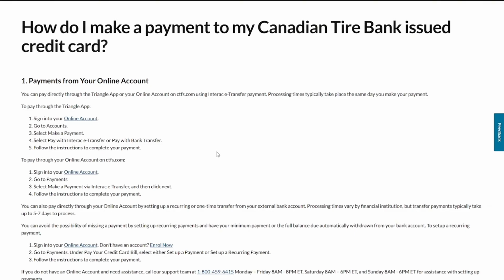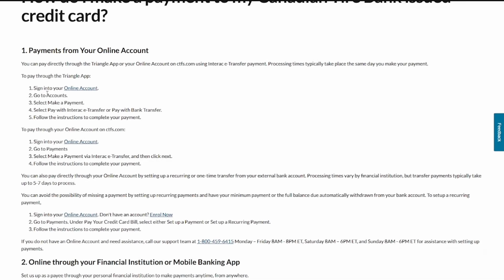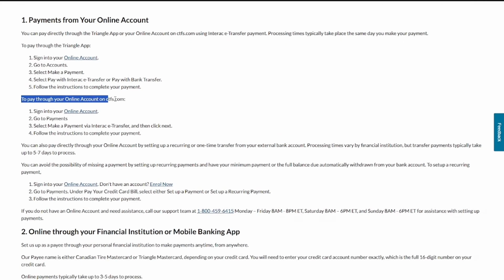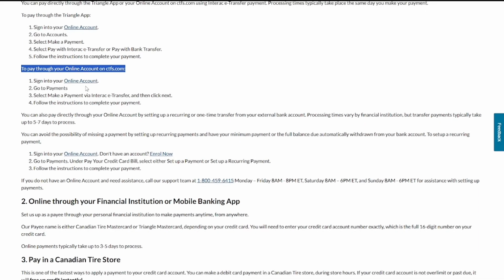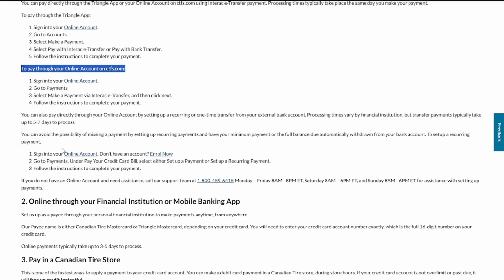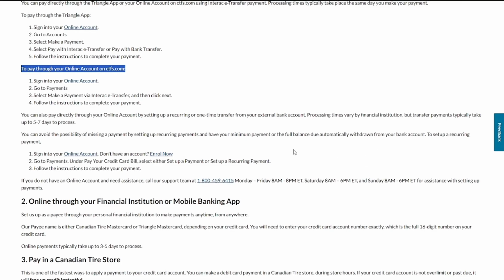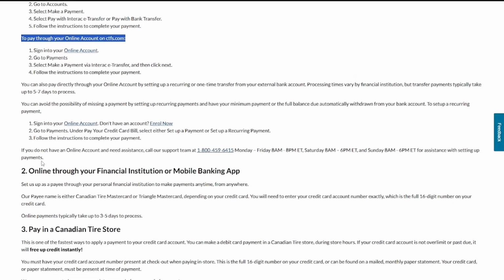How to Pay Your Canadian Tire Credit Card Bill Online 💳 | Complete Guide 2026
Need to pay your Canadian Tire Credit Card bill online in 2026? 💳 Don’t worry! In this video, we’ll walk you through step by step how to make a secure and hassle-free payment through the Canadian Tire app, website, or your bank’s bill payment service.

This guide is perfect for Canadian Tire cardholders who want a simple, safe, and punctual way to manage their payments.

CanadianTire CreditCardPayment OnlineBillPay2026 FinanceTips CardholderGuide MoneyManagement 🚨 CLAIM YOUR FREE TRANSFER UP TO $600 NOW! 🚨